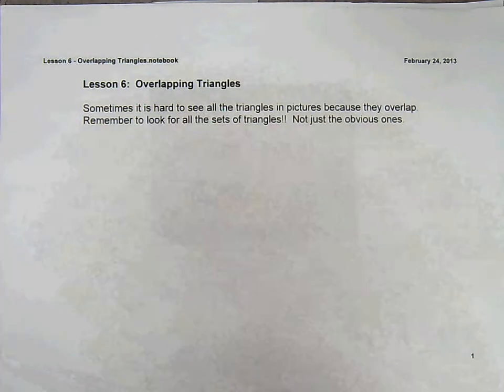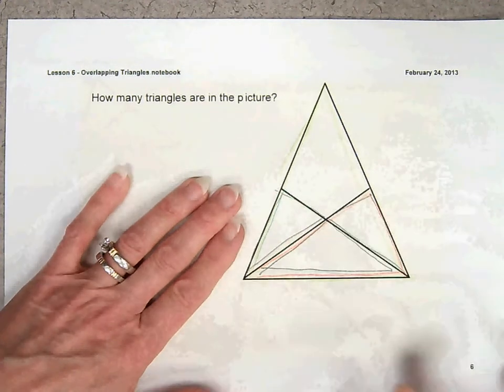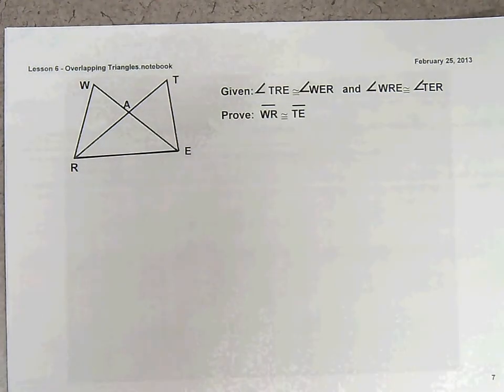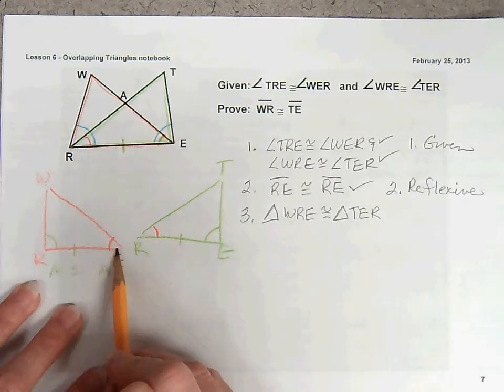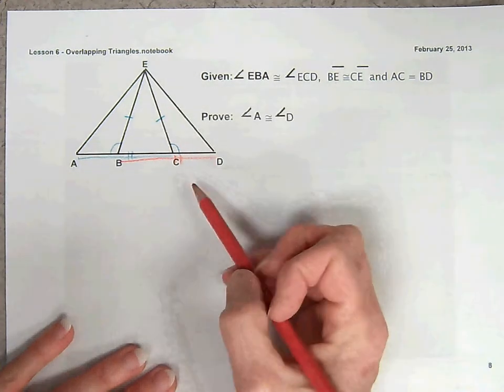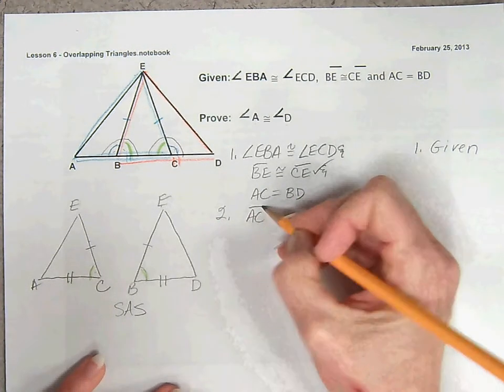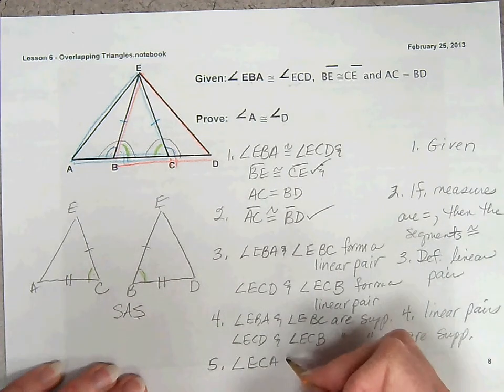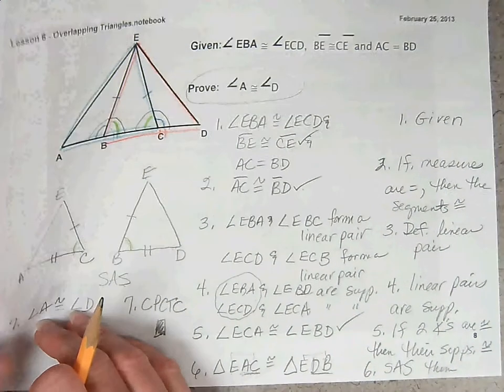U4 L6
Geometry Unit 4 Lesson 6 - Overlapping Triangles